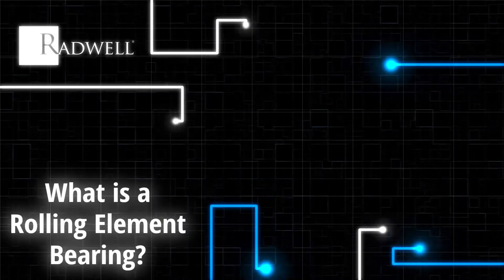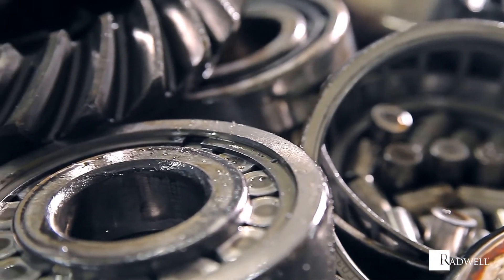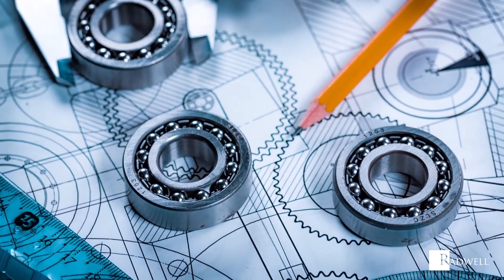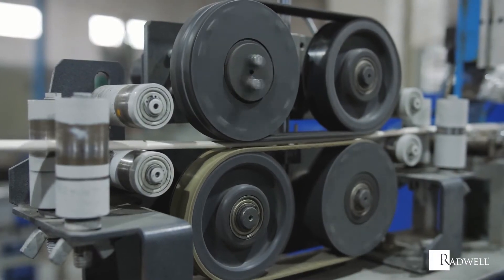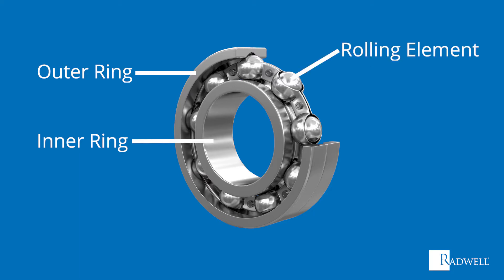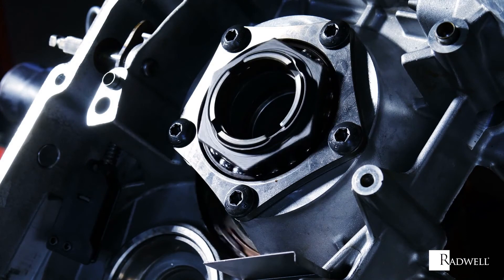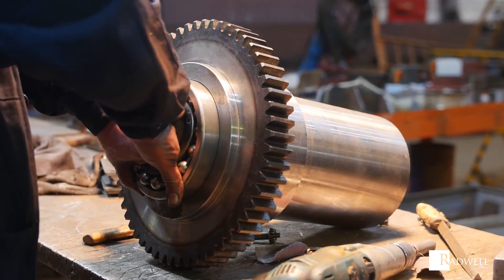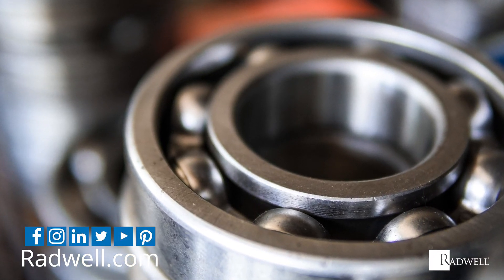What is a Rolling Element Bearing?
What is a rolling element bearing? Learn more about rolling element bearings and how they operate in this video from Radwell TV